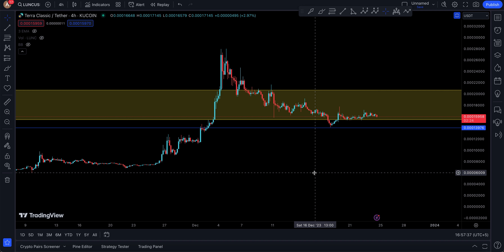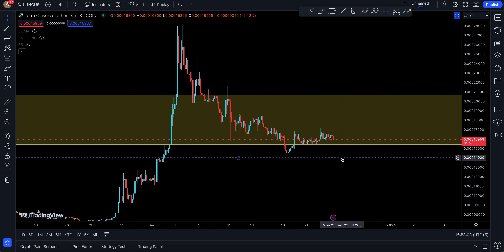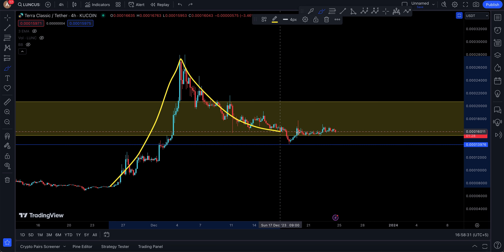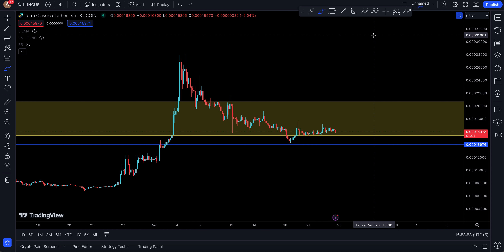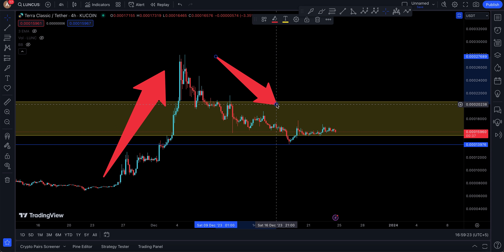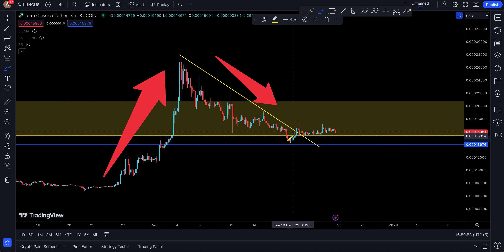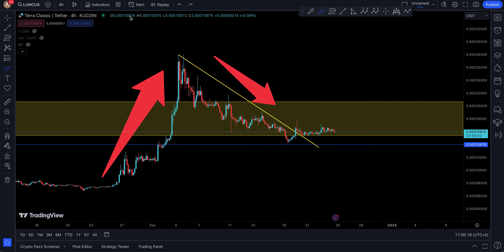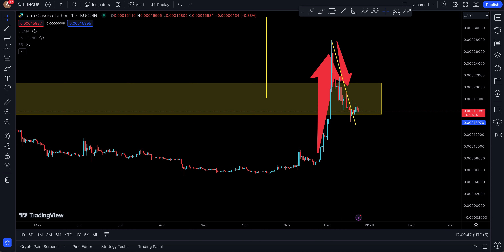LUNA CLASSIC (LUNC COIN) Price Prediction and Technical Analysis, WEEKEND !!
LUNC COIN update today for 24TH DECEMBER 2023

LUNC COIN UPDATE TODAY